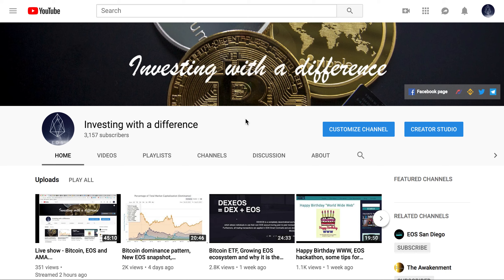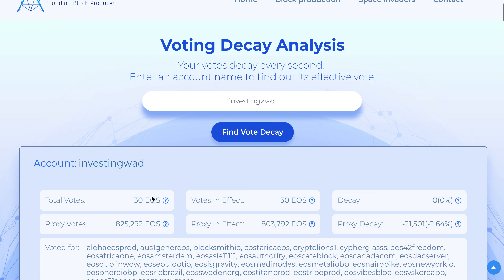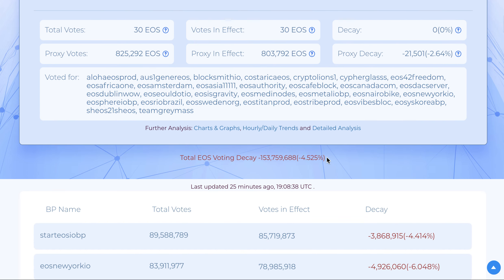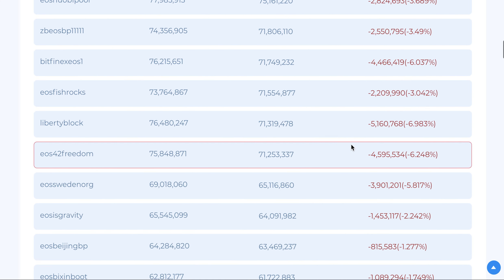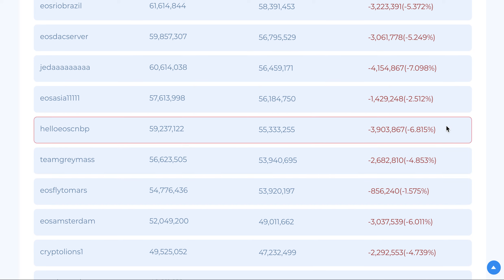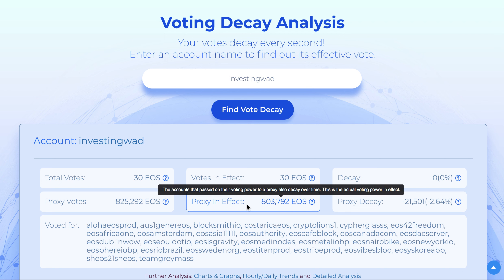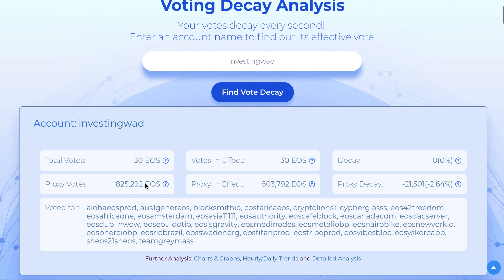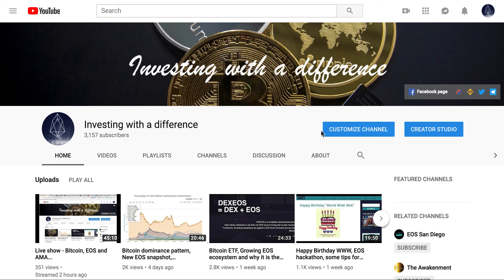Appeal to EOS community - Change proxy vote decay rules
In this video, we highlight a critical issue with proxy vote decay that is impacting the voting effect in EOS ecosystem. We would like to call for action to all BPs to come together and change this rule.